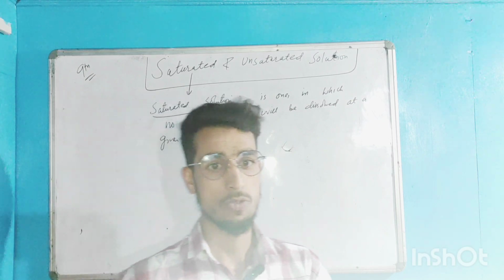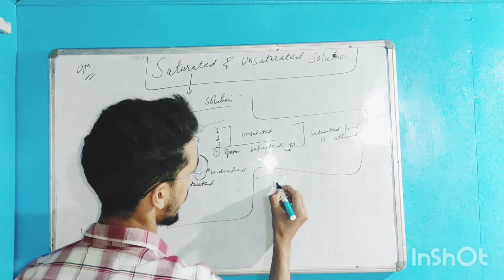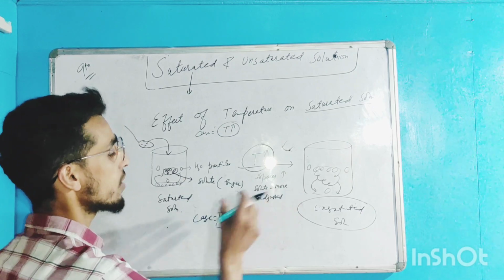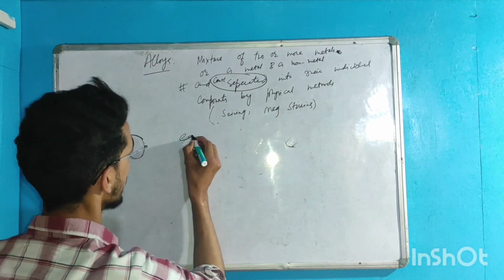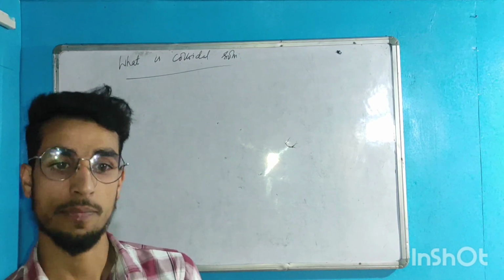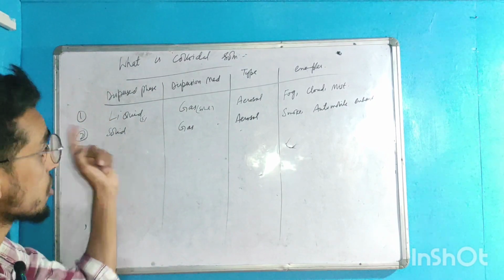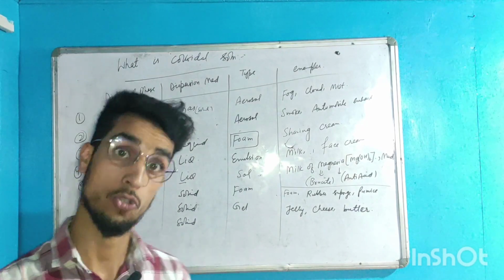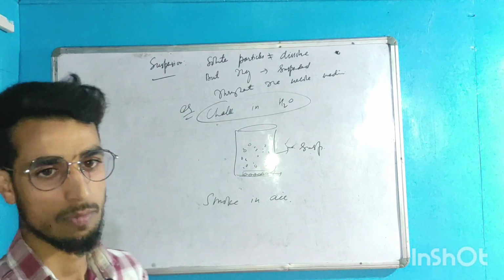ismatterarounduspure class9thchemistry famousconceptofsolubility trickandtips